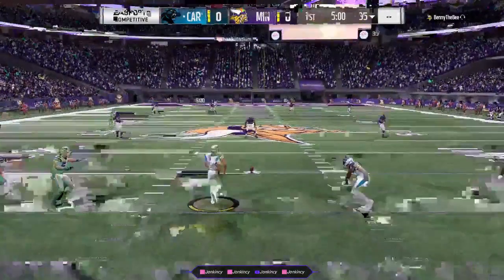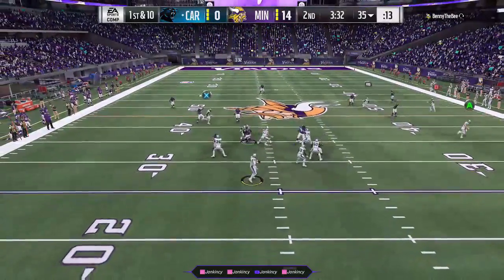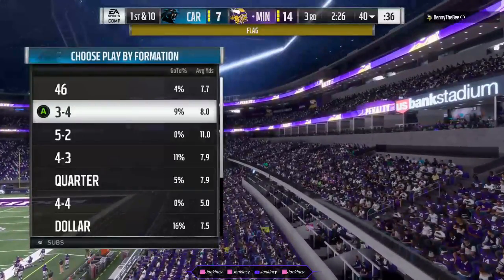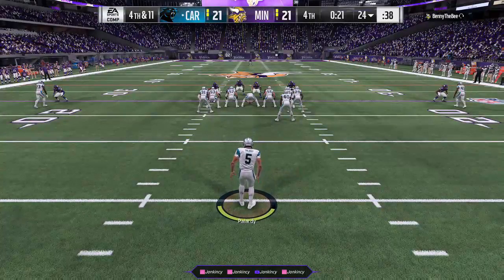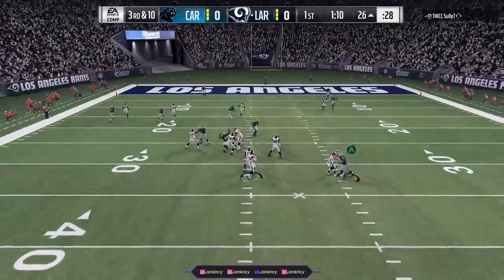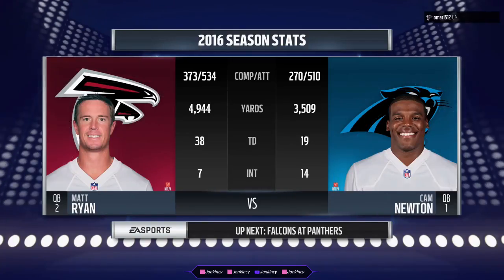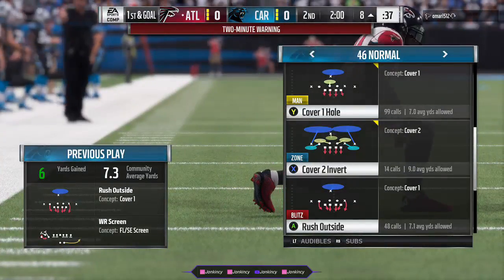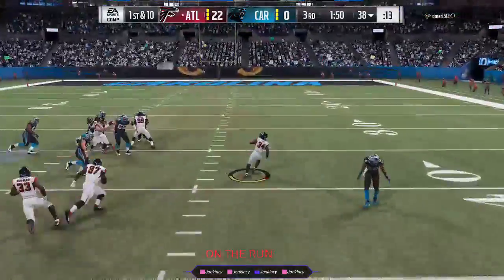Madden NFL 18 H2H Online